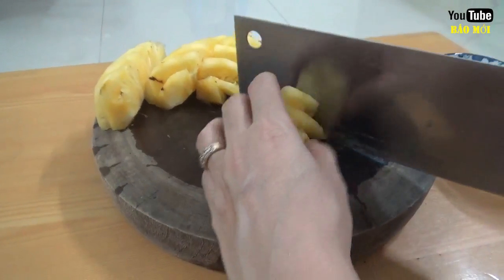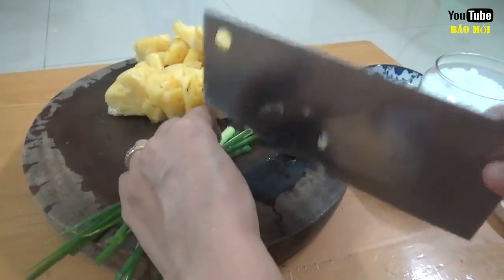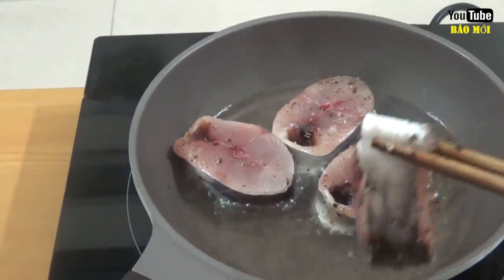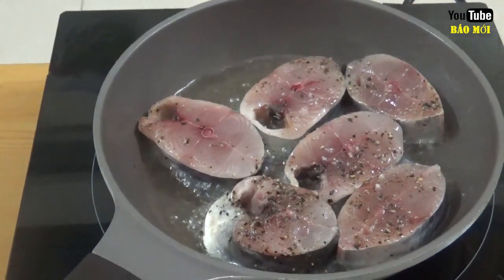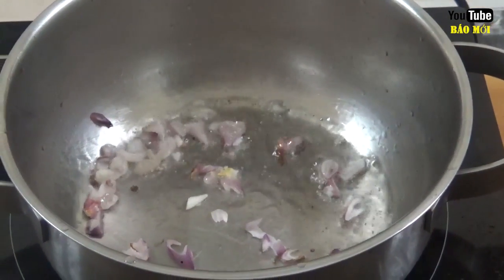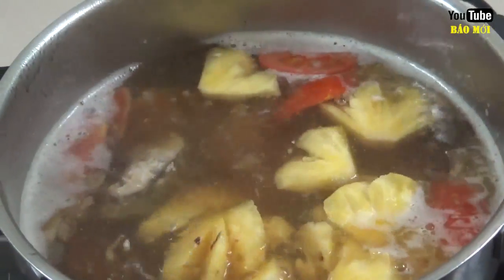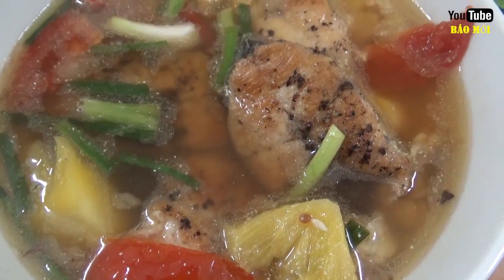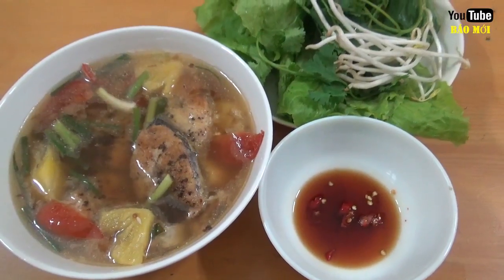Cá thu kho thơm và cà chua thơm lừng đãi cả nhà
Tin báo mới hôm nay Cách nấu món Cá thu kho thơm và cà chua thơm lừng đãi cả nhà...